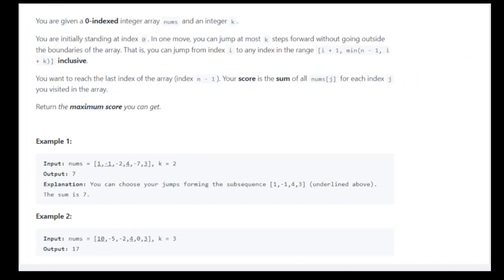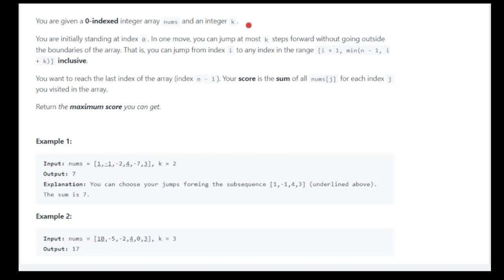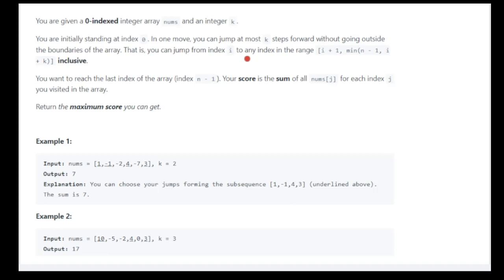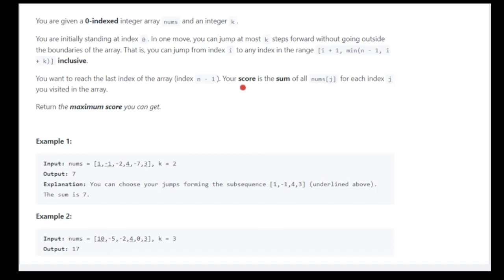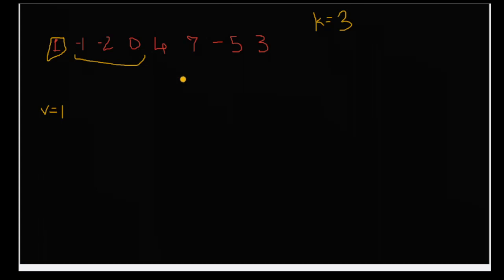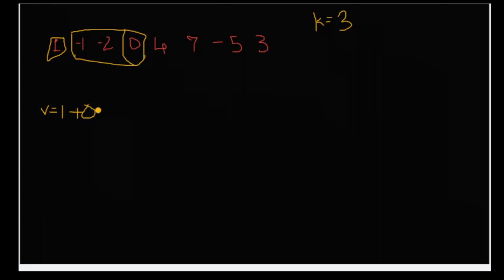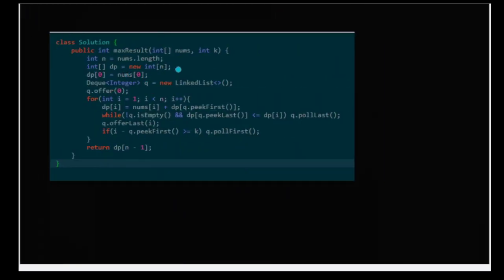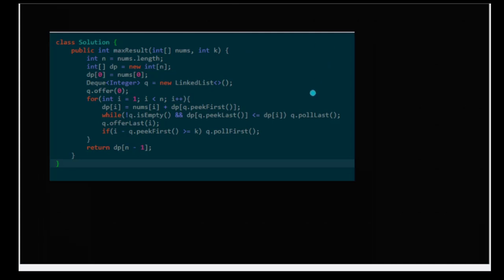Jump Game VI || LeetCode Medium 1696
You are given a 0-indexed integer array nums and an integer k.

You are initially standing at index 0. In one move, you can jump at most k steps forward without going outside the boundaries of the array. That is, you can jump from index i to any index in the range [i + 1, min(n - 1, i + k)] inclusive.

You want to reach the last index of the array (index n - 1). Your score is the sum of all nums[j] for each index j you visited in the array.

Return the maximum score you can get.

Example 1:

Output: 7
Explanation: You can choose your jumps forming the subsequence [1,-1,4,3] (underlined above). The sum is 7.